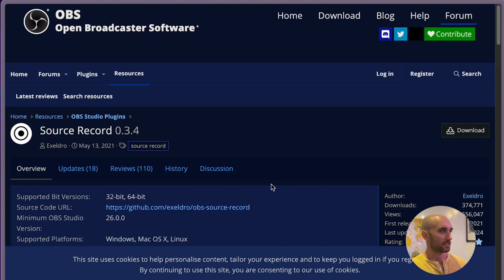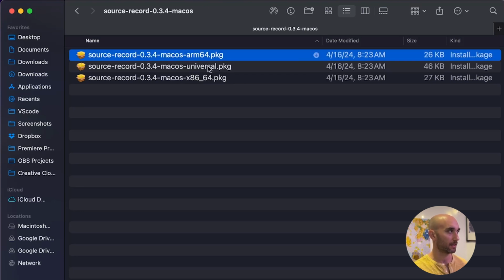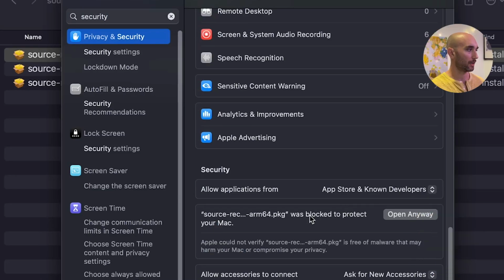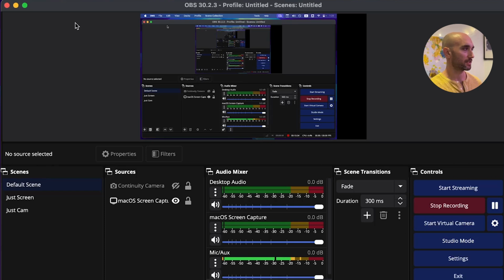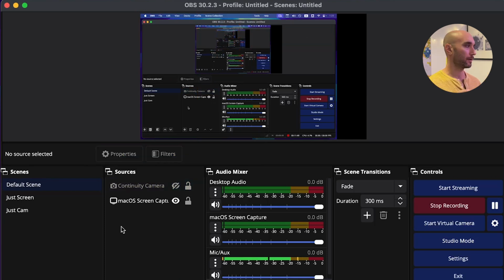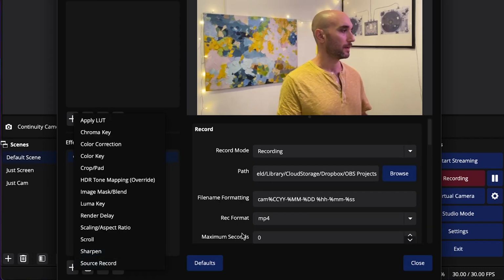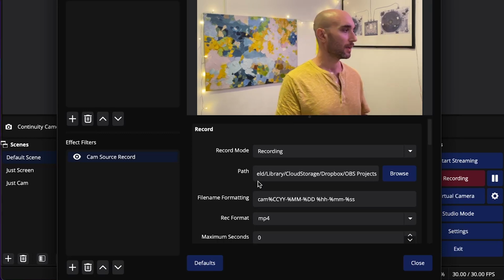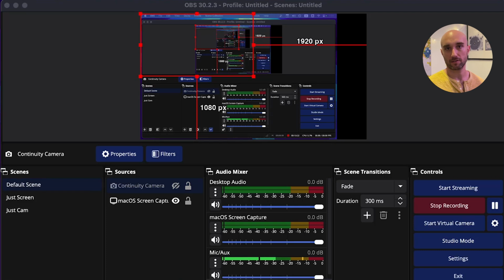How to Set Up Source Record for OBS on Mac| Quick Tutorial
Learn how to set up Source Record for OBS on Mac in this step-by-step tutorial. Unlock the ability to record separate video outputs for your screen and camera, giving you more flexibility in post-production editing. Perfect for content creators looking to enhance their video quality and editing options.

No more combined screen and camera recordings! Follow along to revolutionize your content creation process on Mac.